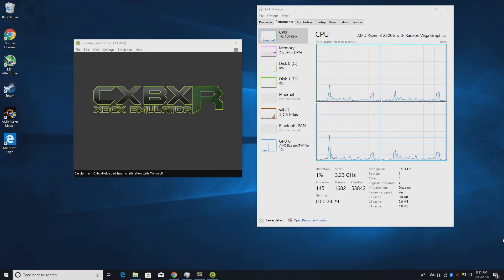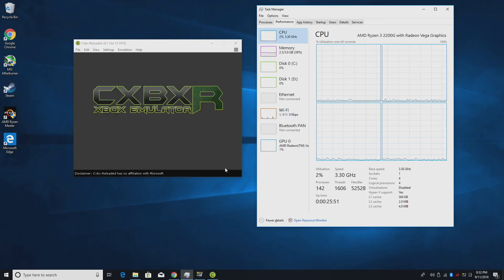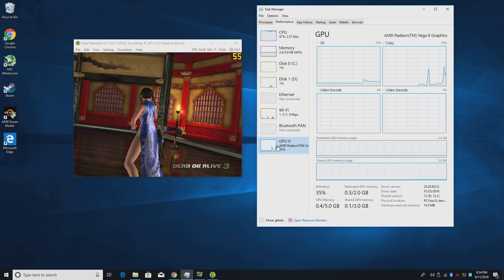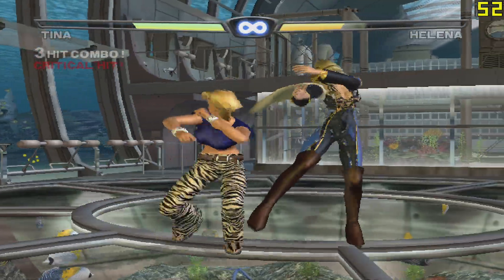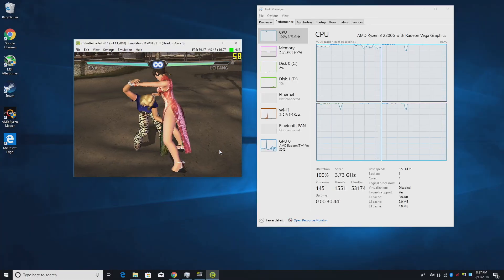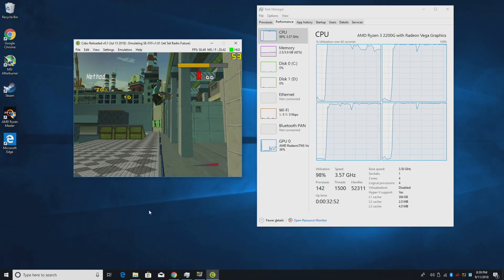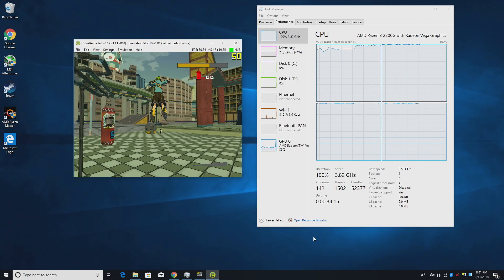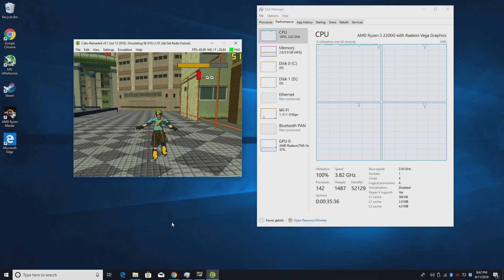Ryzen 3 2200G CXBX Reloaded Test Original Xbox Emulator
Parts Used In This Build:
Ryzen 3 CPU
More Case
Pico PSU
12 Volt PSU
M.2 SSD
2.5 inch Hard Drive

Song Name: Home Sweet Megalopolis - Synthwave
Artist: TeknoAXE

Y! No Games Or Applications Are Included Or Added On Or To Any Device In This Video